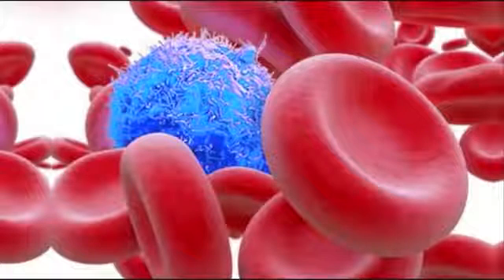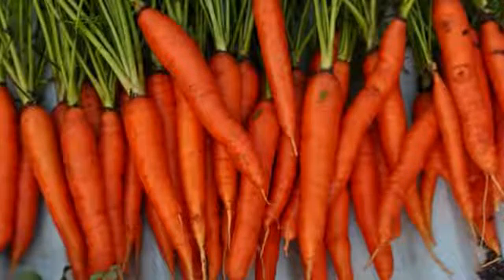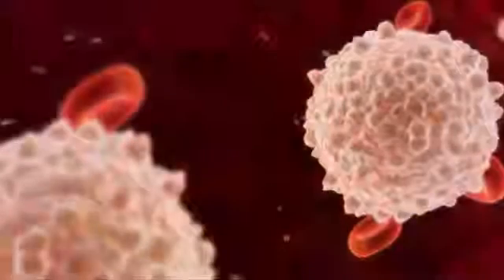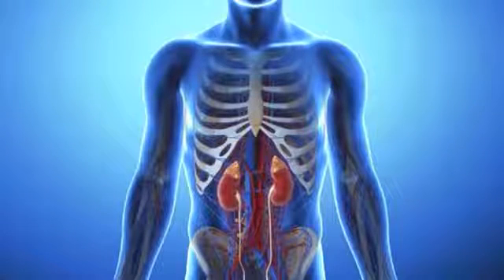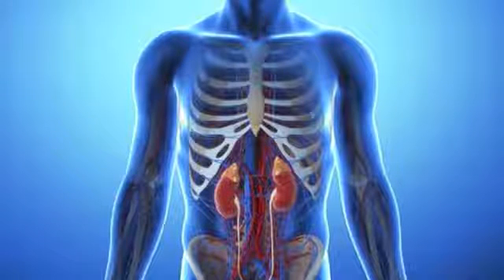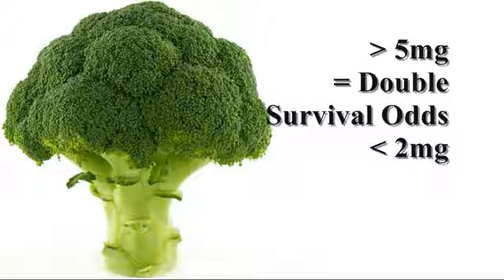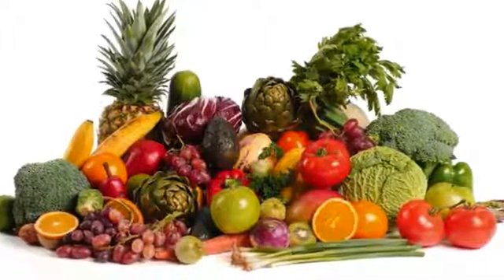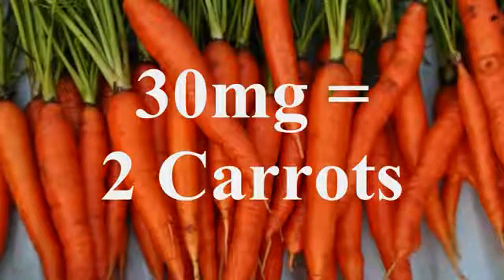Beta-Carotene kill cancer drink broccoli and asparagus